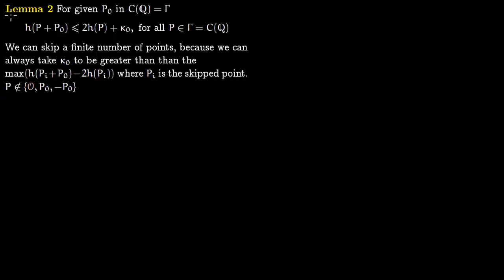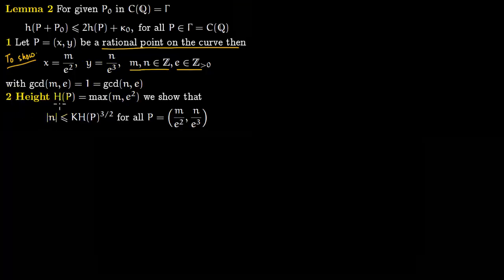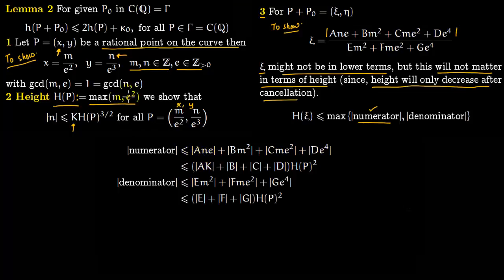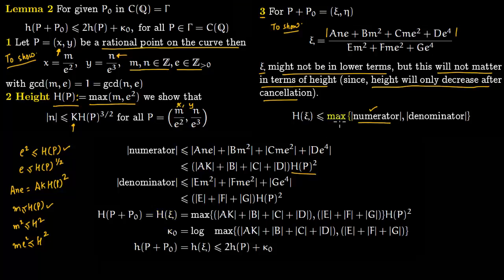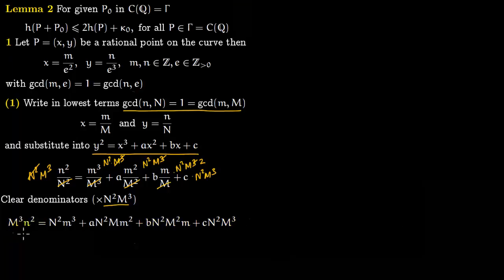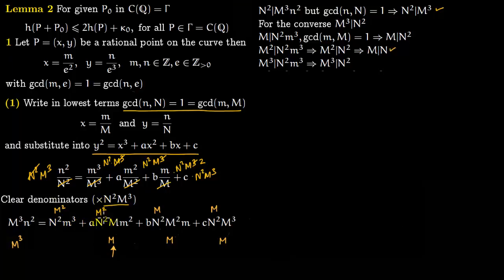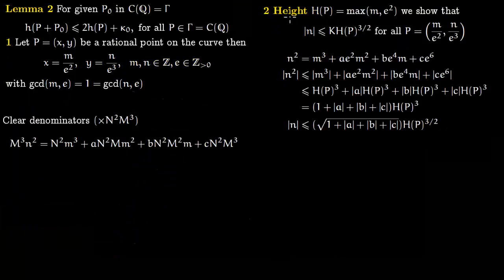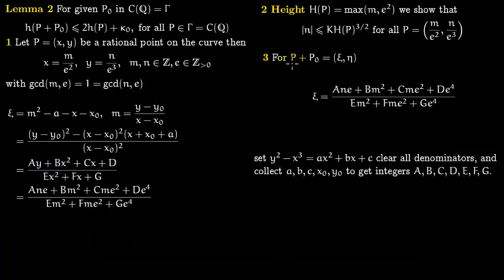Lemma 2 Mordell Theorem